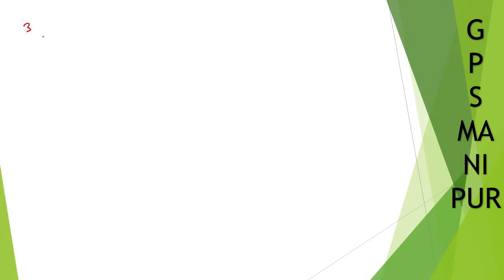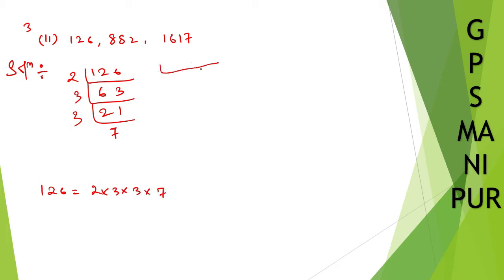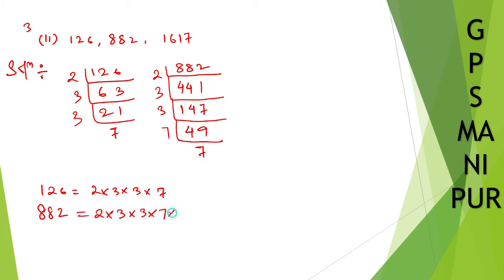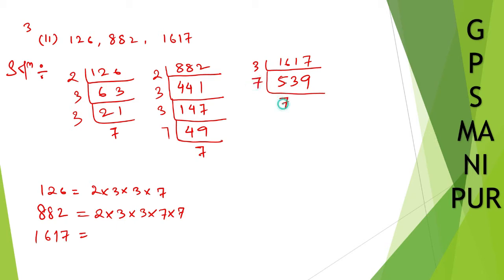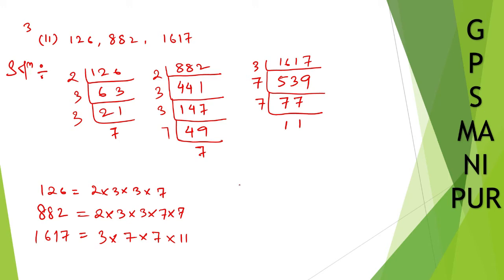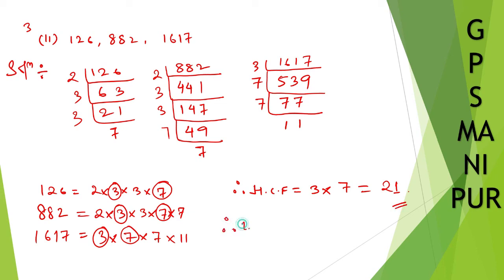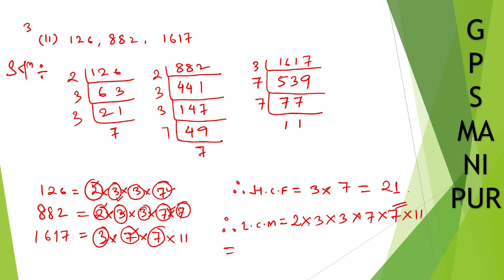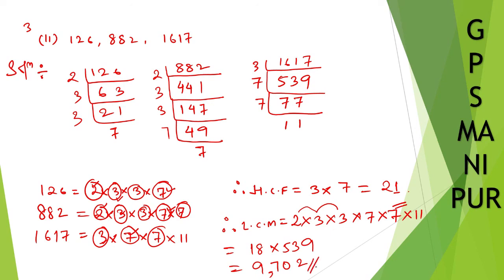NUMBER SYSTEM || CLASS X MATH EX. 1.2 Q.NO. 3 (ii) || MANIPUR BOARD || GPS MANIPUR